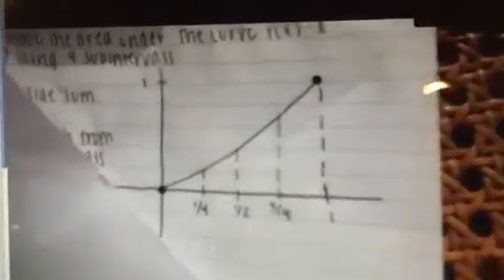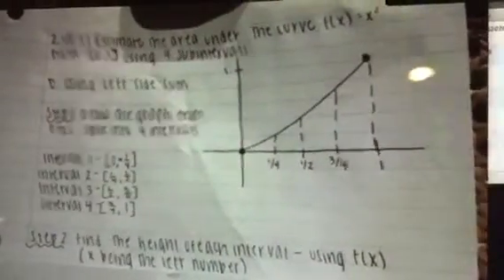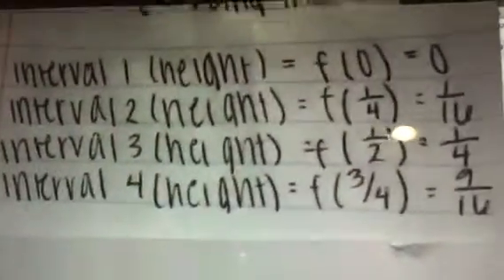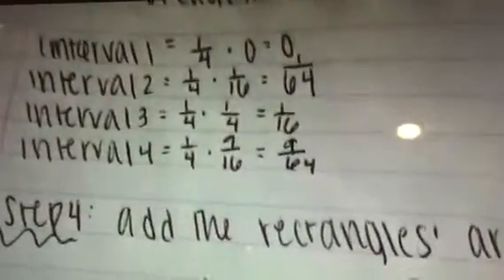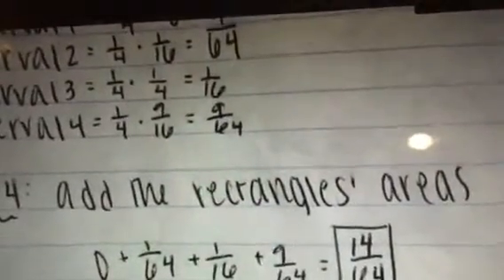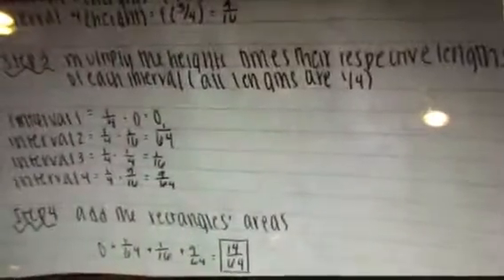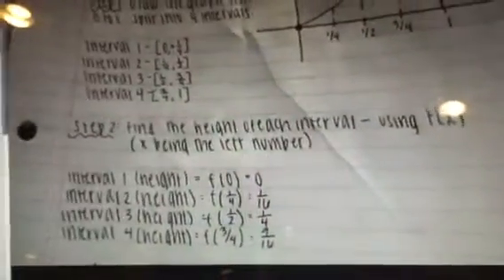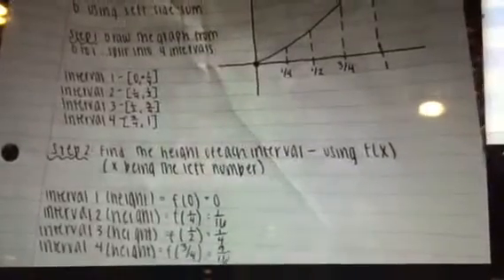4.2 Part 4